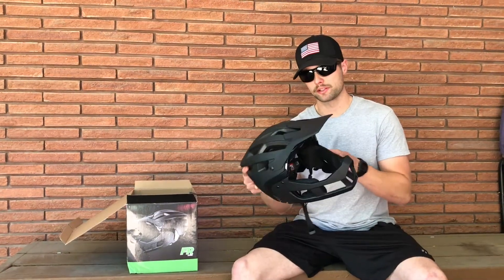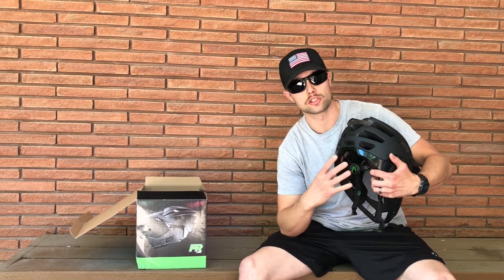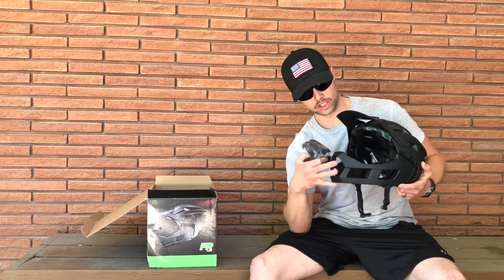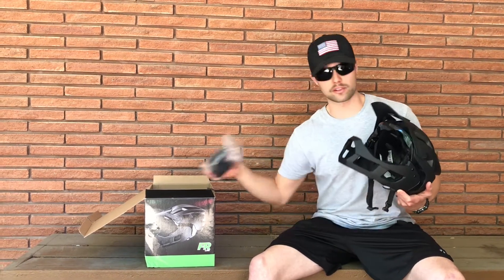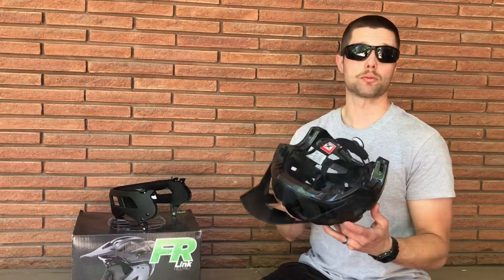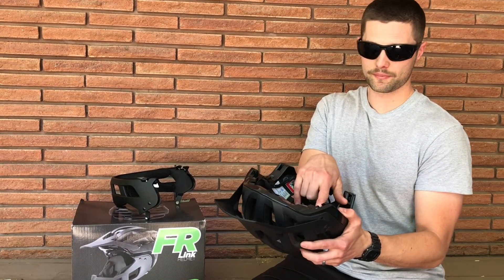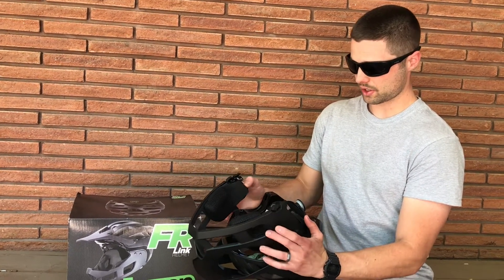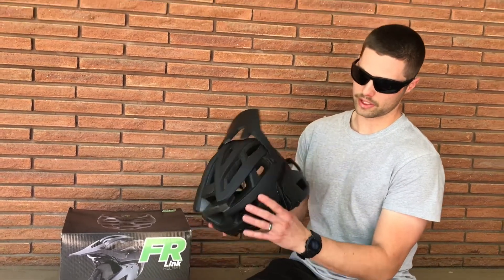FR Link Helmet | Demon United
The FR Link Freeride helmet by Demon is the next level of XC and Freeride. All the venting to keep you nice and cool paired with protection, style, and function. The Demon FR Link Freeride comes in one size, includes additional fit kit padding, a cinch-tight dial in the back of the helmet which fits the diameter of the helmet snug to your head, and of course the FLIP EASY removable Chin guard. The FR LINK Freeride is CPSC and is light as a feather. Fits head size 58 cm-61 cm.